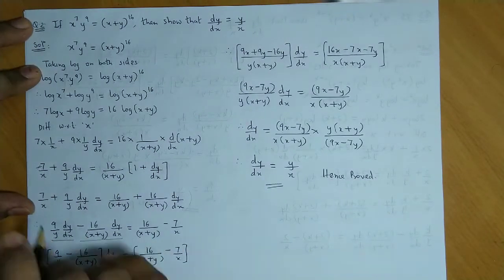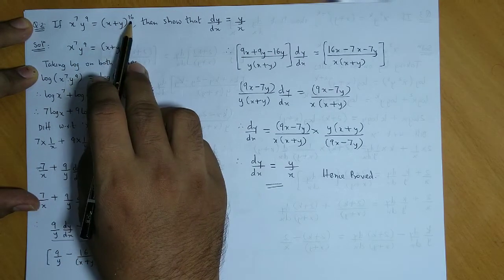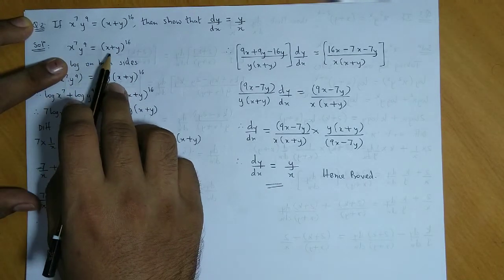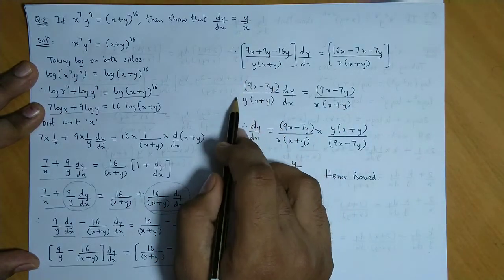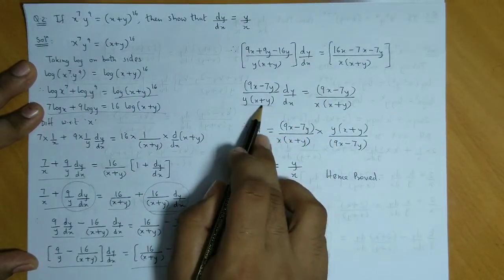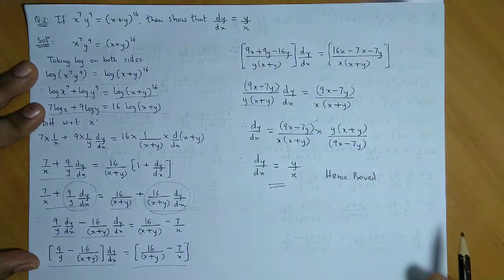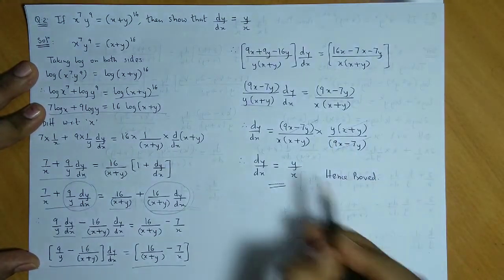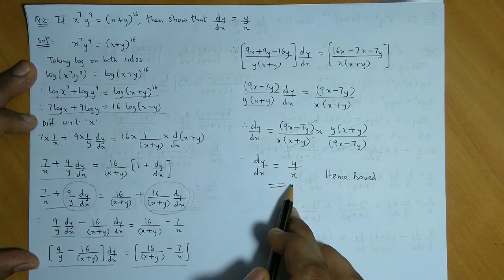Differentiation - Derivatives - HSC - SYJC - COMMERCE - Chapter 4 - Maths 1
Solution to Ex 4.3 Qs 2